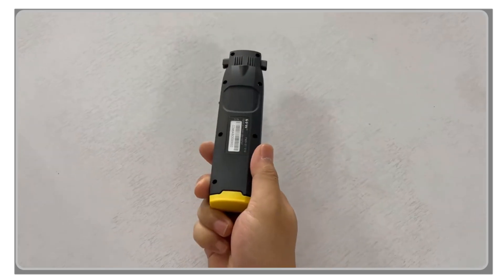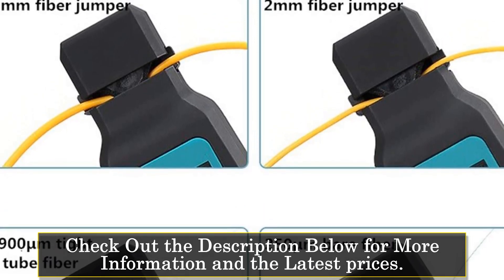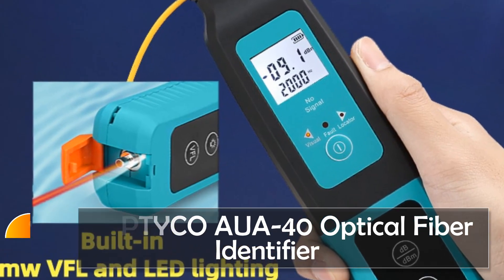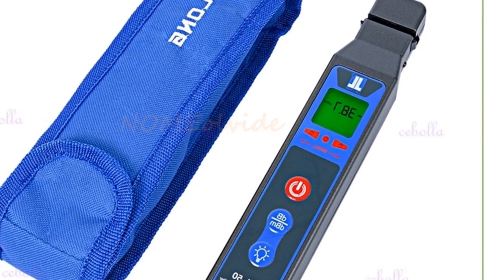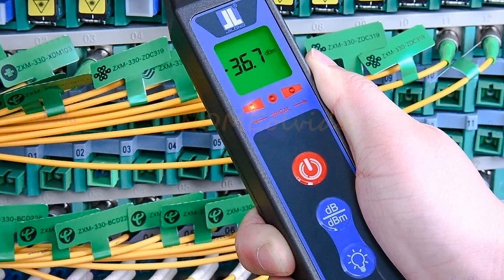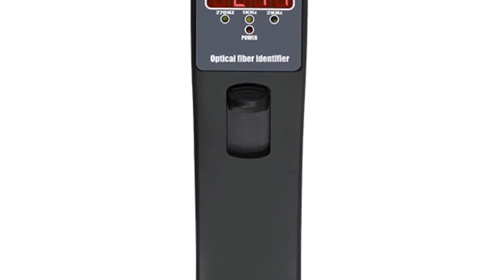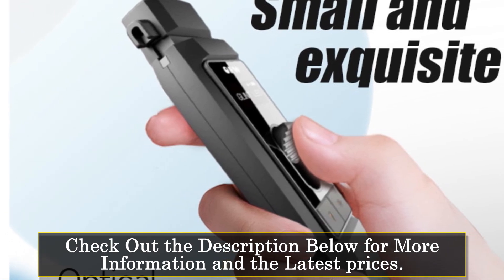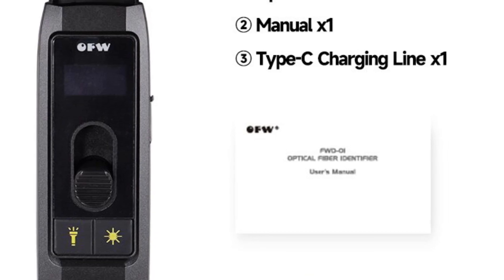Top 5 Optical Fiber Identifiers 2023 Accurate Fiber Identification Made Easy with These Cutting Edge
In This Video, I Listed the Top 5 Optical Fiber Identifiers 2023, You Can Check Out the Latest Price or Purchase in the Description Below!

05.LeeBeTo Fiber Optical Identifier

04.COMPTYCO AUA-40 Optical Fiber Identifier

03.JILONG OFI-50 Optic Fiber Identifier

02.YOUYSI YYS-FI450 Optical Fiber Identifier

01.OFW FWD-01 Optical Fiber Identifier

In this video, I present the ultimate guide to the top 5 optical fiber identifiers for 2023. Accurate fiber identification is made easy with these cutting-edge tools that offer advanced technology and reliable performance. Whether you work in telecommunications, networking, or fiber optic installation, these identifiers provide quick and accurate results, saving you time and effort. With their user-friendly features and ergonomic designs, they make fiber identification a breeze. Explore the links below to learn more about each optical fiber identifier and elevate your telecommunications game.